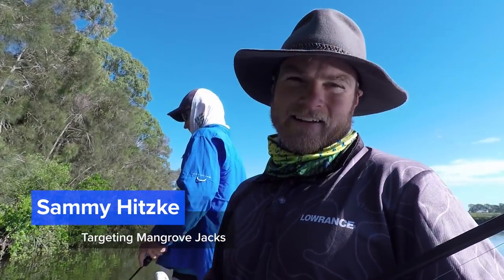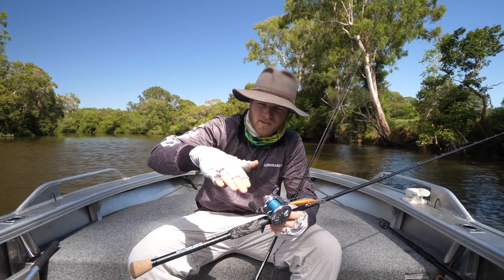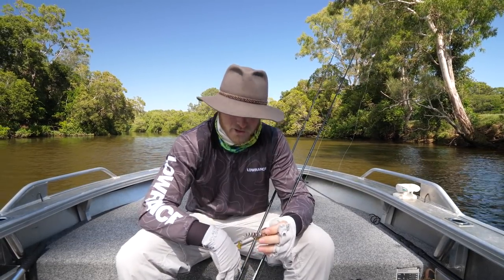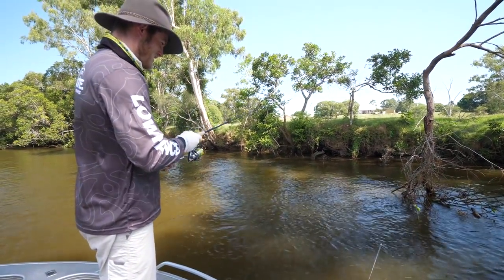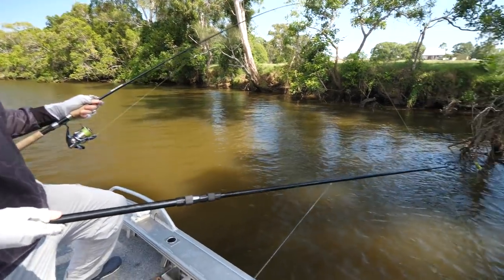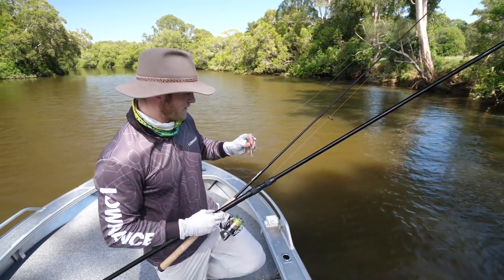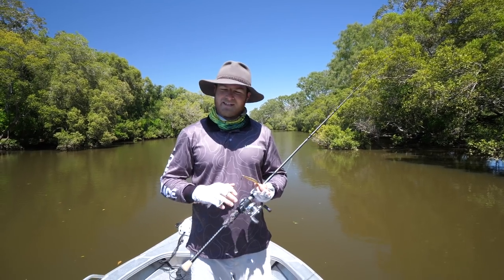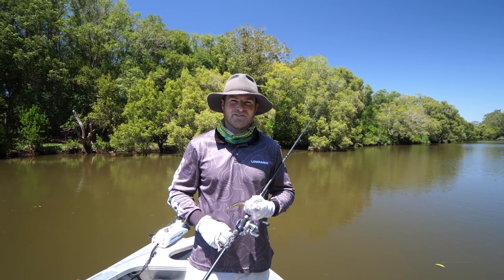How to Target Mangrove Jacks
Jacks are the masters of snags and can be found in various types of water and around different forms of structure. Mangrove lined creeks and estuaries, canals and offshore reefs can all hold these angry red fish at various times of their lifecycles and with that in mind, they’re often encountered by mistake.

With that in mind, a first encounter with a jack is often short lived. A snap of the rod, a steaming drag and then a ‘pop’... that seems to be a common scenario when fisho's are undergunned or unprepared. Oh, and jacks have a nasty habit of claiming ownership of fancy new lures.

Watch as Sammy Hitzke runs through the ideal set ups, retrieve types and what to look for when looking to tangle with one of these angry red brawlers.

Join thousands of Aussie anglers who use Fisho to record their catch data, track weather + tide conditions, and share highlights of their fishing adventures. Fisho is available in both the Apple App Store and Google Play (links below).